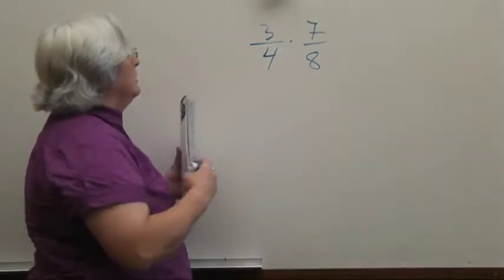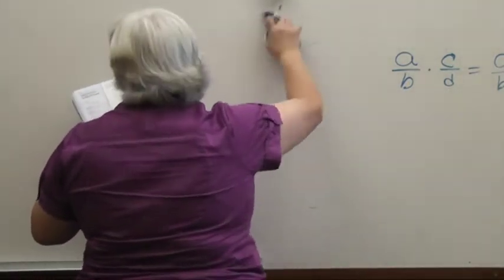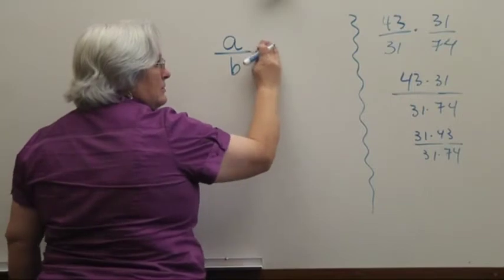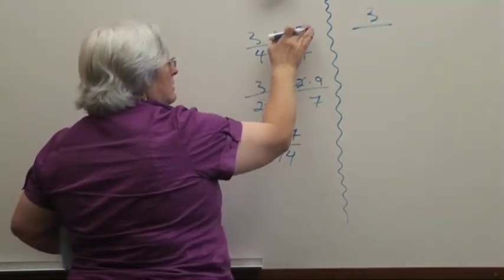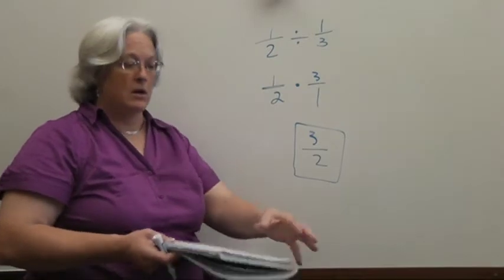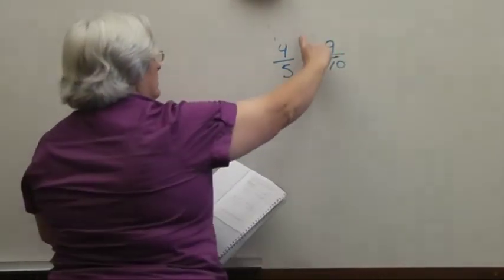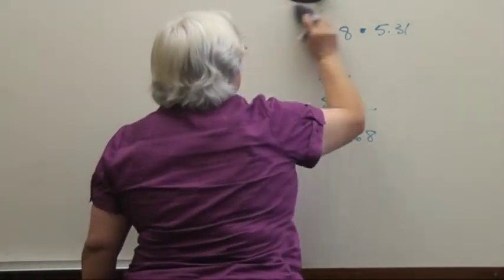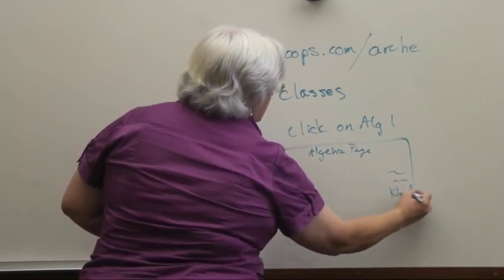Algebra 1 Section 2 3 Multiplying and Dividing Rational Numbers